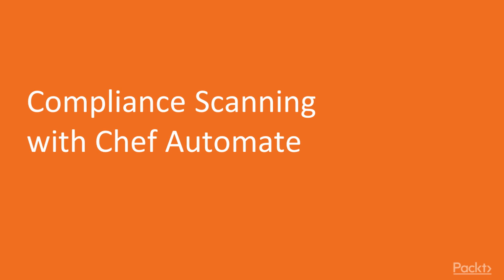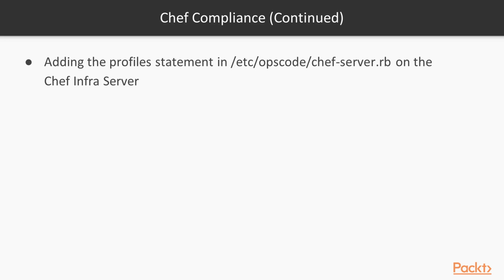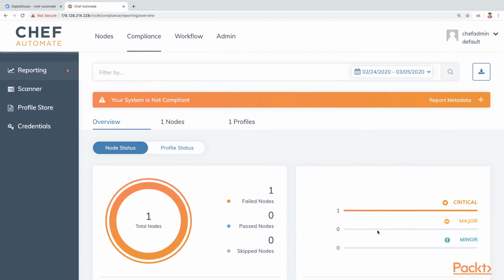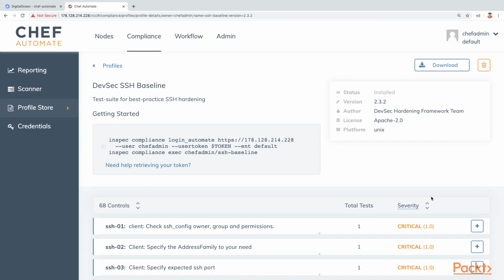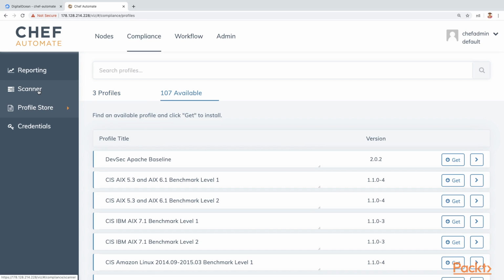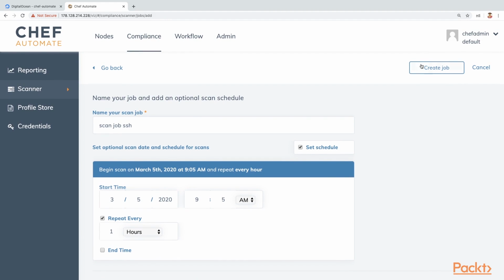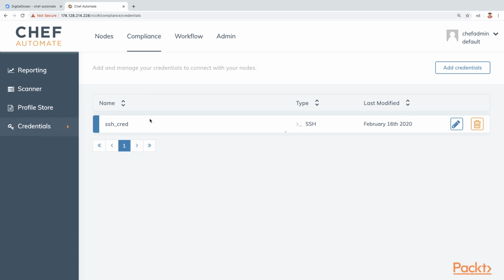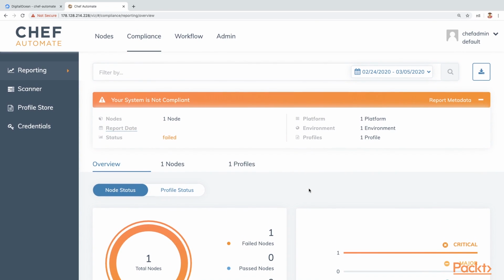16 Compliance Scanning with Chef Automate [Automation Solutions with Chef Automate]